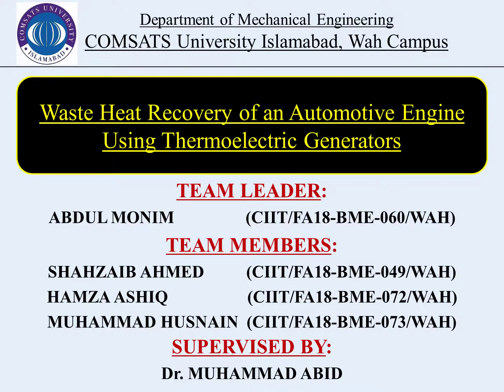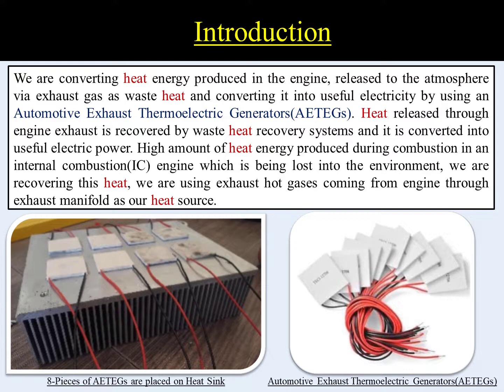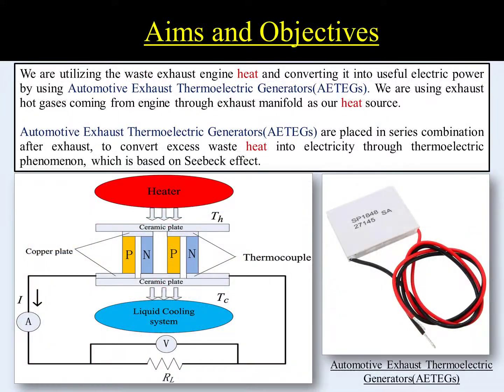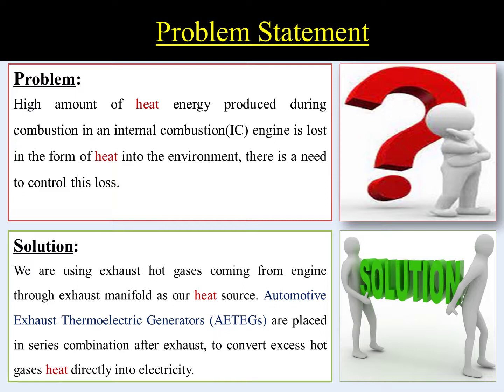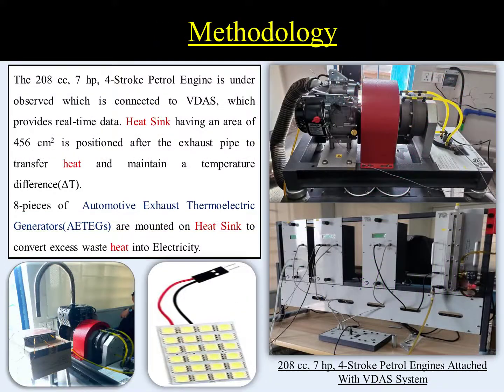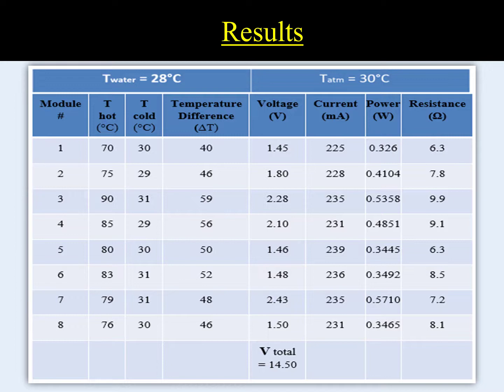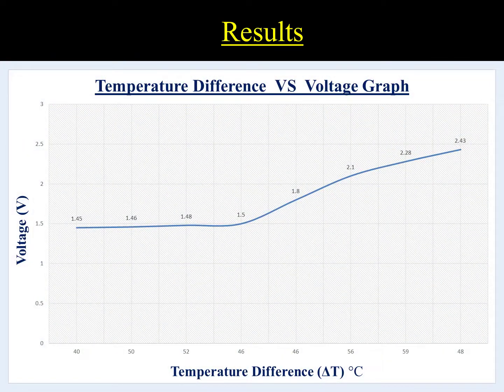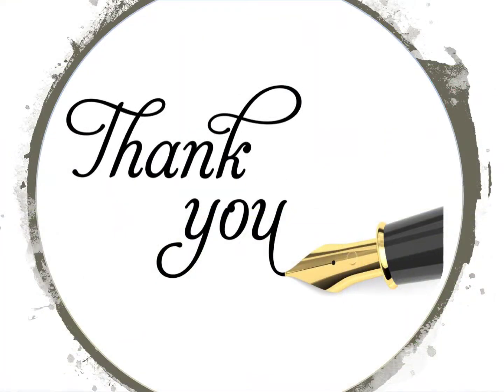FYP Demo Video (Waste Heat Recovery of an Automotive Engine Using Thermoelectric Generators).